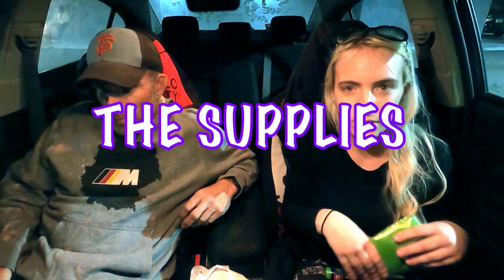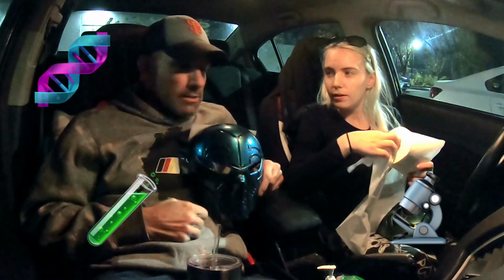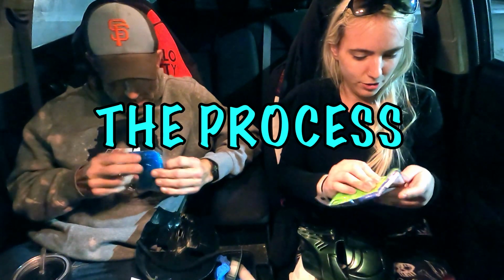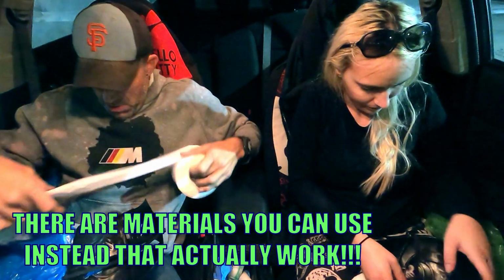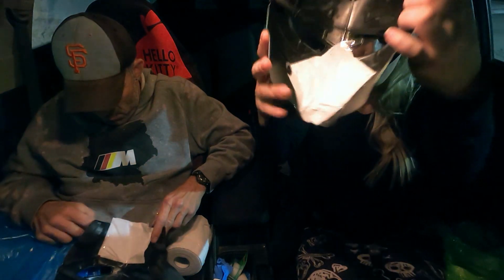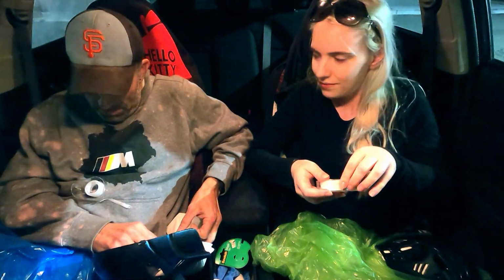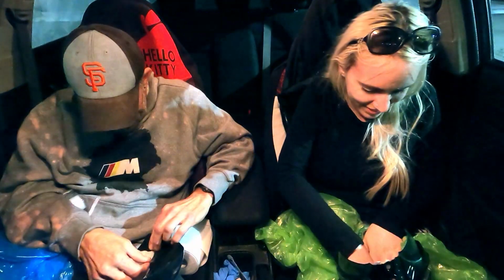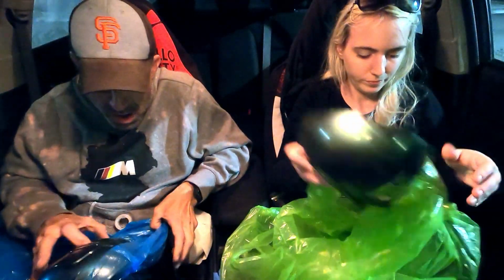TWACK HACKS: MAKING $4 DIY HAZMAT SUITS - MY FIRST PANDEMIC INSPIRED HAZMAT SUIT (FULL)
CAN'T FIND MASK??? NEED PROTECTION FROM VIRUS??? FOR ONLY $4 DOLLARS YOU CAN LEARN HOW TO MAKE A $4 HAZMAT SUIT, INSPIRED BY THE PANDEMIC!!! FAKE NEWS IS SPREADING LIKE WILDFIRE ALL OVER THE WORLD, AND ONE OF THE RUMORS IS MASKS MADE OUT OF TOILET PAPER, ALTHOUGH TOILET PAPER WILL NOT PROTECT YOU, YOU CAN USE OTHER MATERIALS IN IT'S PLACE FOR YOUR  DIY HAZMAT SUIT'S MASK!!!

IT'S ANOTHER TWACK HACK, BUT THIS ONE YOU CAN TRY!!! IF YOU ARE BORED AT HOME AND NEED AN ACTIVITY TO HAVE SOME FUN, WATCH THIS EPISODE AND FOLLOW ALONG TO MAKE A STYLISH DIY HAZMAT SUIT!!! IT'S AN ARTS & CRAFT PROJECT YOU CAN USE DURING THIS CRAZY TIME IN THE WORLD, OR AS A COSTUME FOR HALLOWEEN!!! IT'S UP TO YOU ON WHAT YOU DO WITH YOUR CREATION!!!

Although we joke around a lot, we provide useful information, The TEXT with facts on screen are fact checked and come from reliable resources... But the main idea was pandemic inspired by the fake news of TOILET PAPER MASKS!!! AND IF YOU WANT A REAL HAZMAT SUIT YOU CAN FIND ONE

I hope this video gives you a fun activity to help take your mind off being stuck in your house!!! I know everyone is getting stir-crazy right now, and it is now more important than ever to provide videos of DIY activities that you can easily do at home!!! I know my cousin Justin and I enjoyed making ours!!!

There will be a PART 2 where we take them out into public and test them out, but for PART 1 we just wanted to give you a fun project to do at home while you are isolating and waiting for quarantine to be over...Although even once quarantine is over, you can still do the arts & crafts project for fun or for a costume...

AND IF YOU TRY TO MAKE YOU OWN DIY HAZMAT SUIT OR DIY MASK, PLEASE LET US KNOW DOWN BELOW IN THE COMMENTS!!!

DON'T FORGET IF YOU WANT AN ACTUAL HAZMAT SUIT, YOU CAN FIND THEM